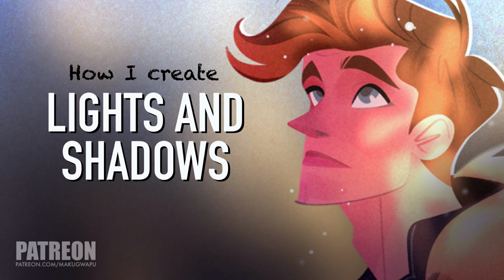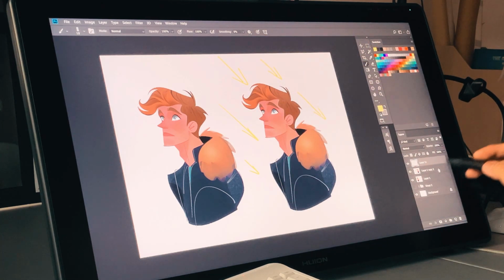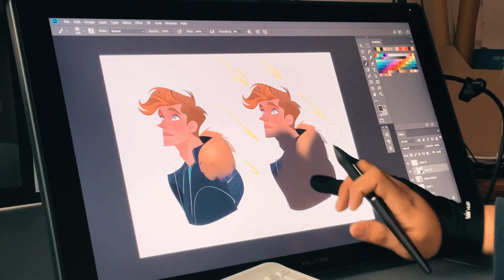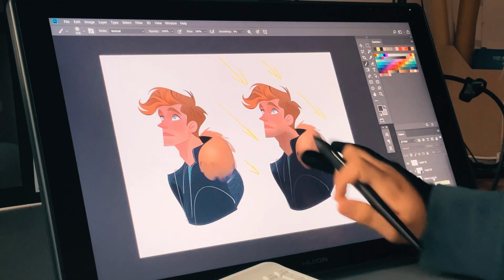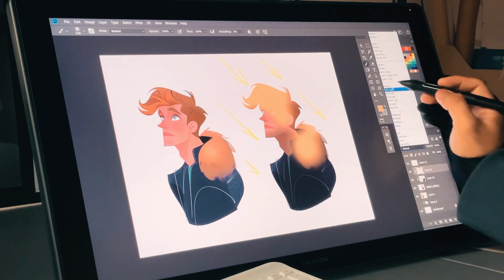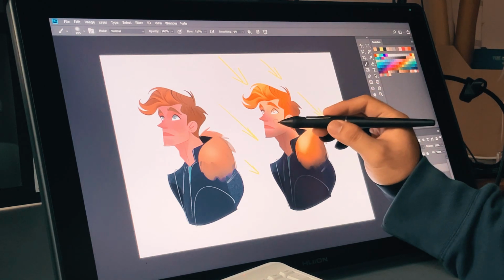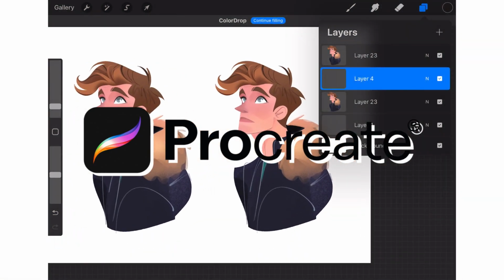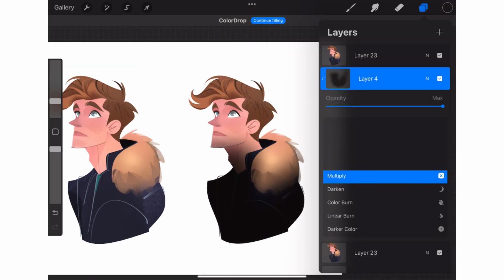How I create lights and shadows